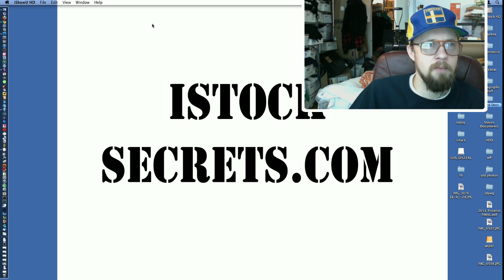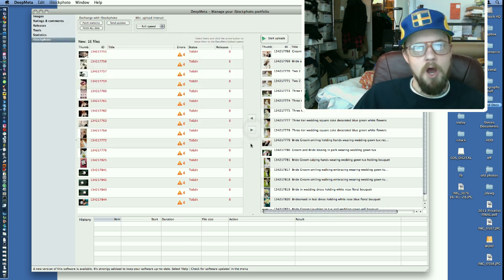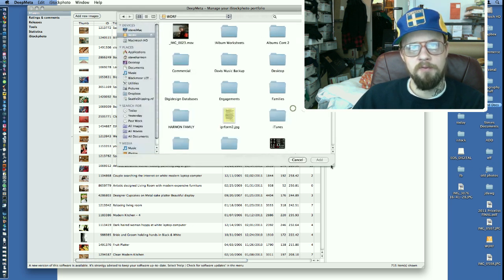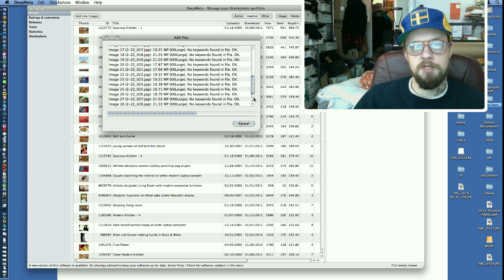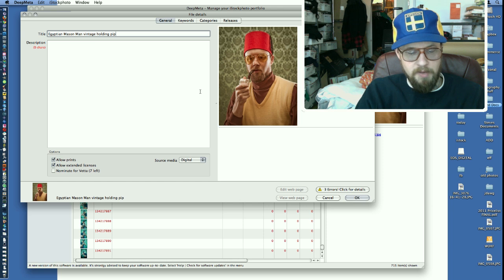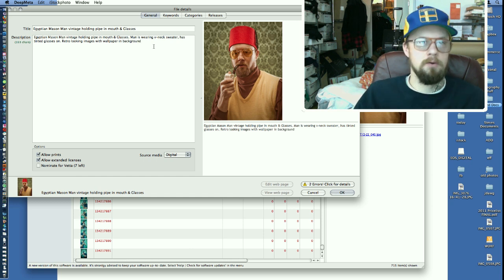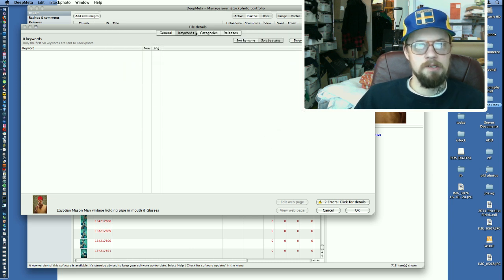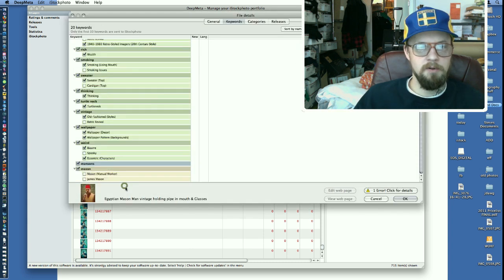How to use DEEP META for istockphoto Tips from istocksecrets.com video 1/2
A comprehensive explanation of how to use for istockphoto.com
explains how to use Deep Meta which will help you achieve your istock goals
Video 1/2